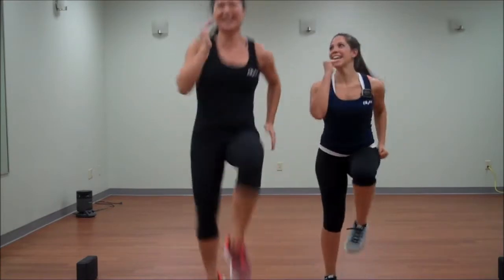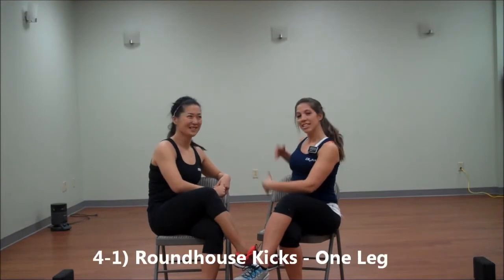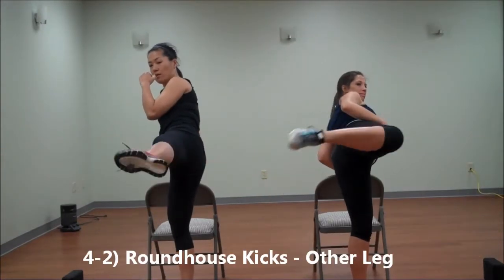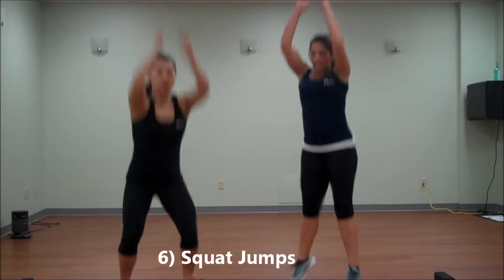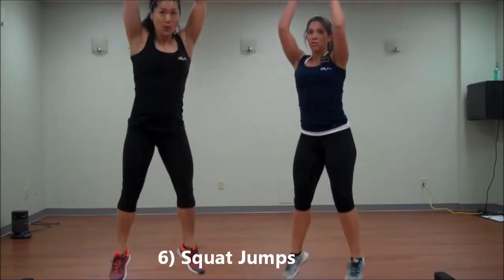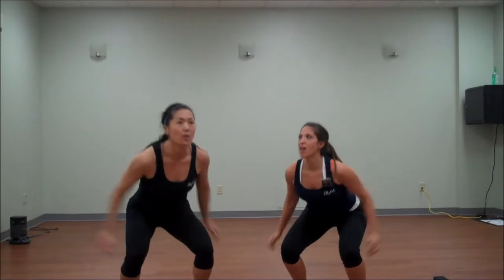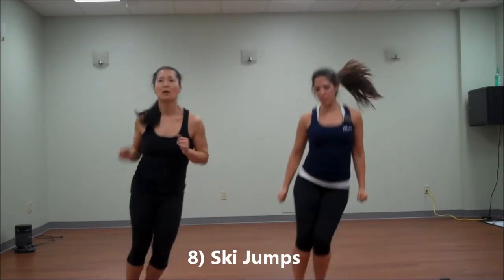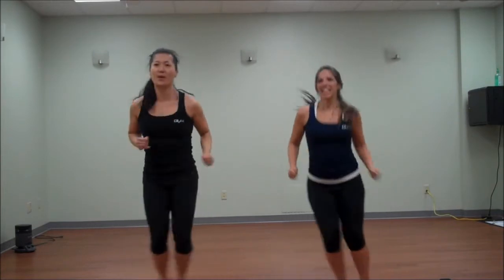At Home Glute (Booty) Workout with Coach Seo & Amy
Coach Seo & Coach Amy FINALLY found the time to do work on a video together!  Watch Seo & Amy demonstrate the exercises you can do shape your legs and glute at home.  Or come train with us!  Visit co2fit.com!

We use GymBoss Interval Timer.